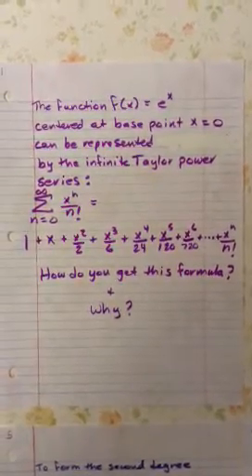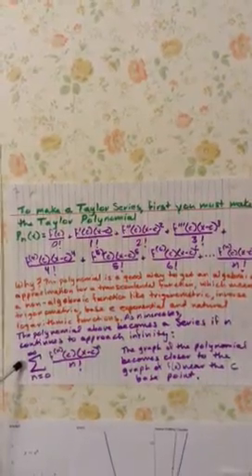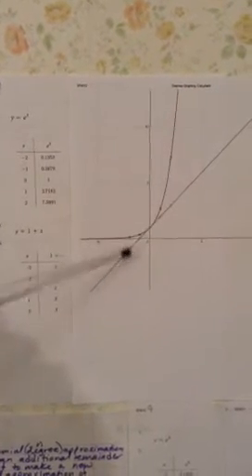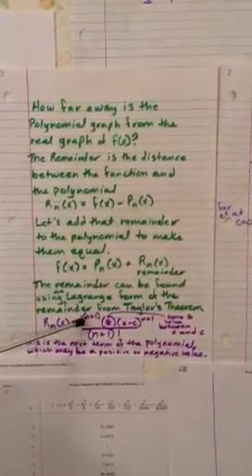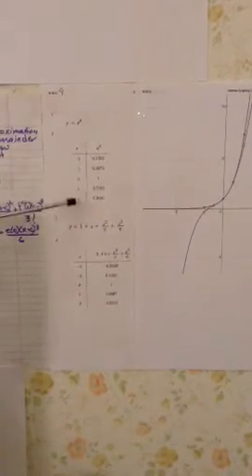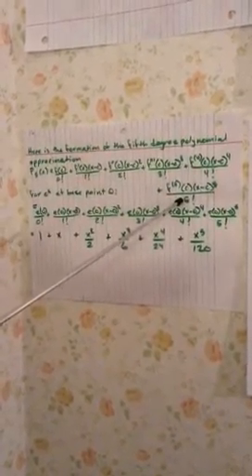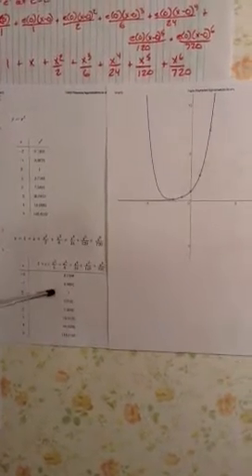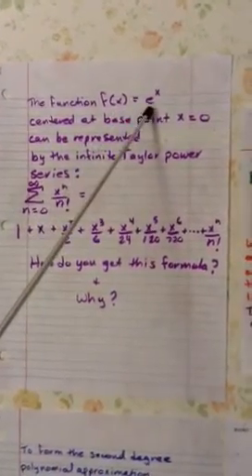Taylor - McLaurin series for e^x at base = 0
This video shows how to create the Maclaurin Series for e^x at base point 0. I made all graphs using the application which creates tables and colored graphs. I made an additional graph showing all my polynomials together The left hand side of the graph looks like wires are being wound around the e^x graph as the polynomial degrees increase and graphs become one.